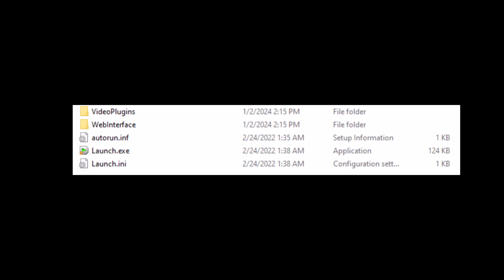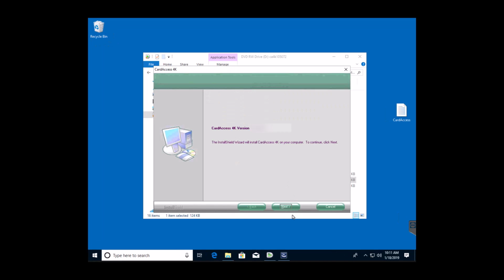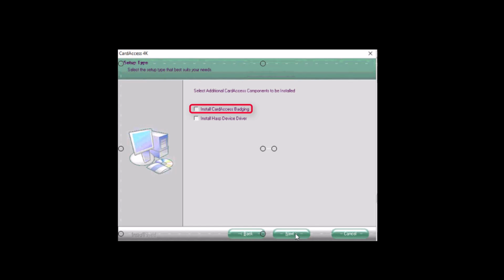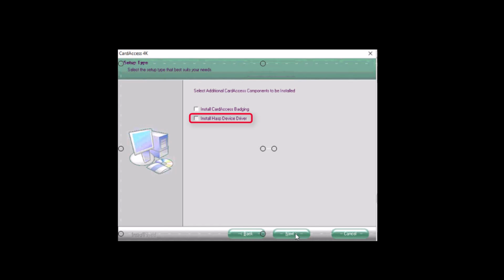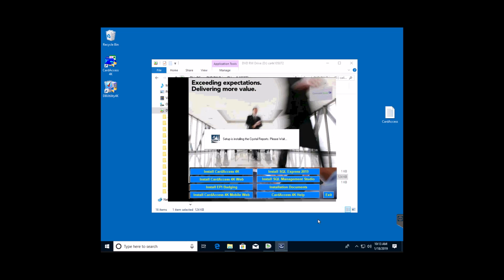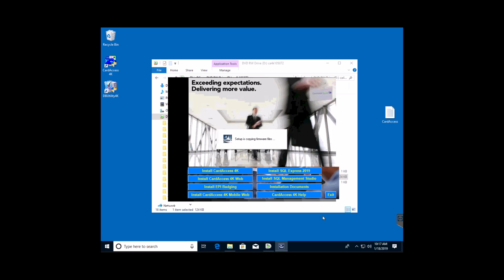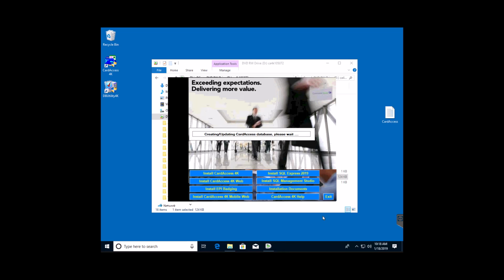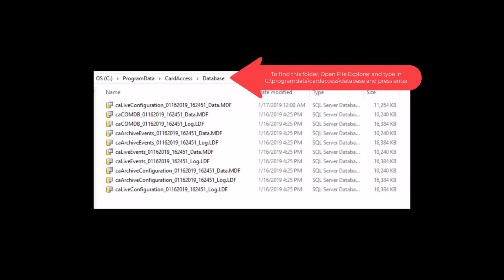Performing a CA4K Complete Installation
This video demonstrates how to perform a complete installation of CA4K which includes SQL Server Database and the CA4K software